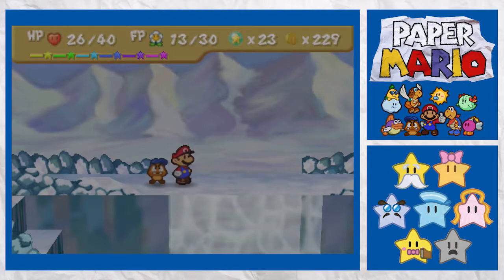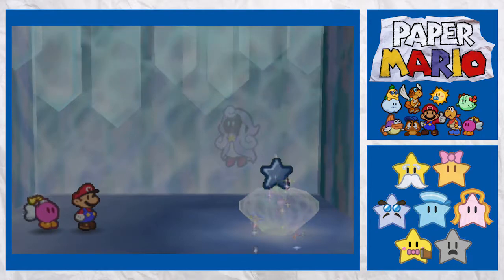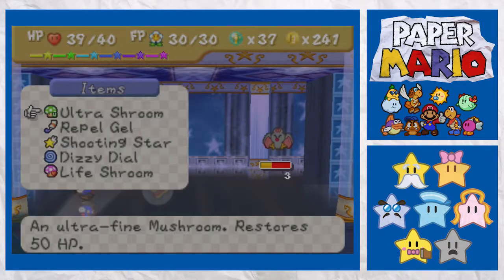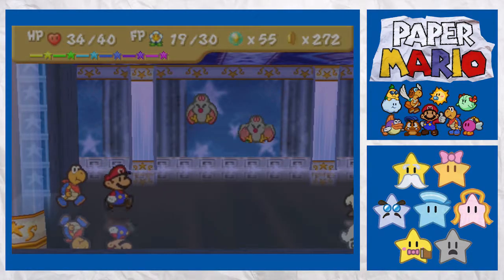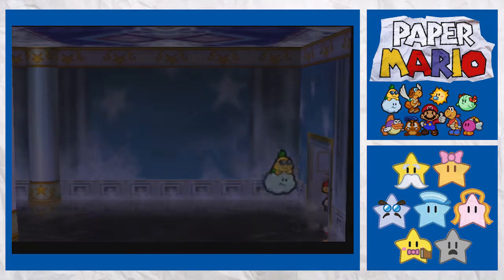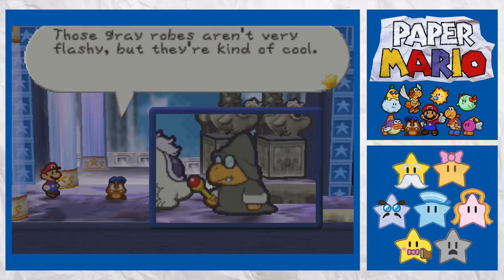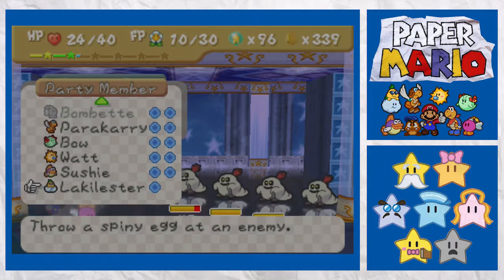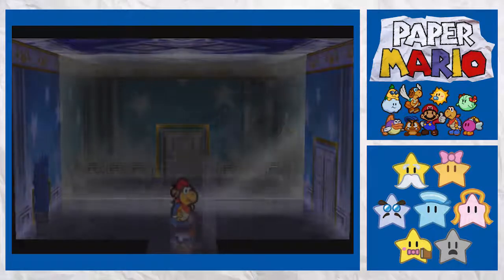THE PUZZLING PALACE PERSONALLY PERPLEXES ME!! | Paper Mario - Part 31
Hullo everybody!! Today we'll be trying to stop the Evil Koopa King once again but this time in an RPG! Can Mario save the day once more in this new thinner form? Join me in Paper Mario!!